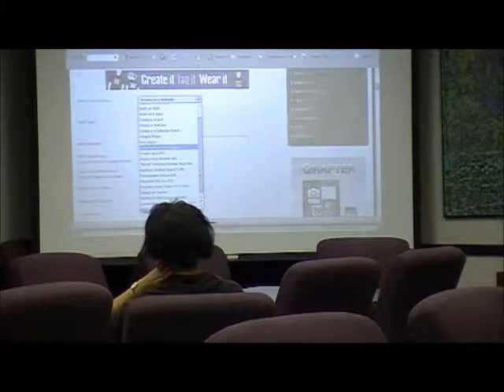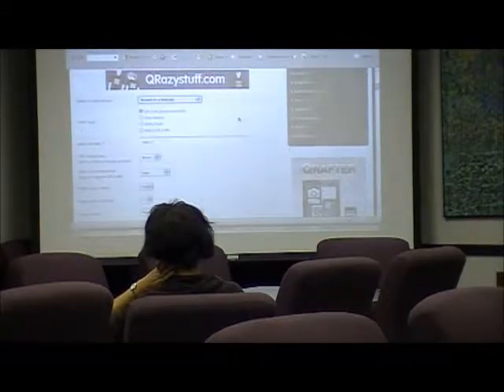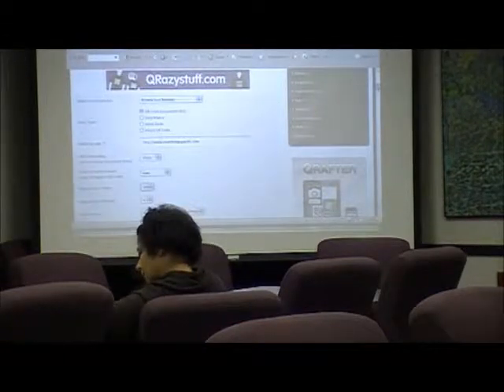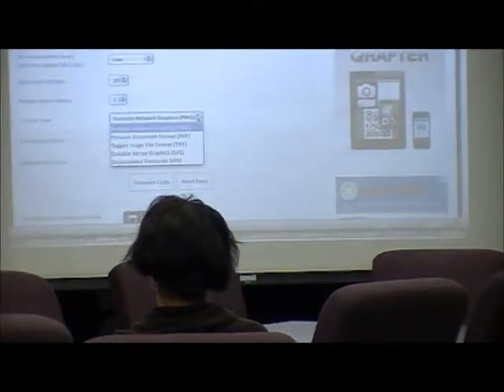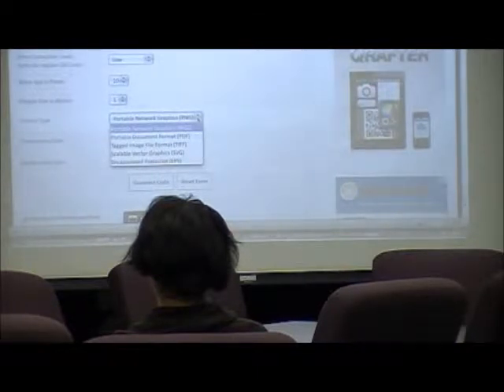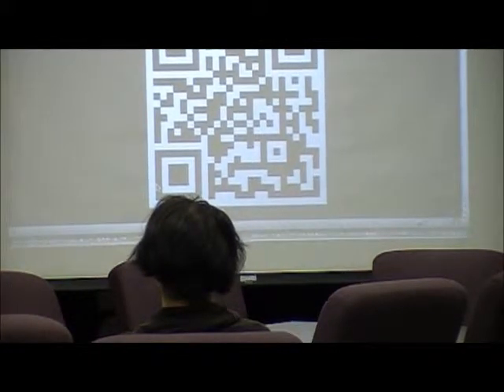QR Codes Brown Bag Marketing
"Get Your Message Out Faster with QR Codes"
Featuring Cliff Hand, President of Marketing Specific, Inc.
(be patient with the videographer for the first 2 minutes)
You will learn:

The uses of QR codes to market your business
How to make QR codes
The best practices for using QR codes